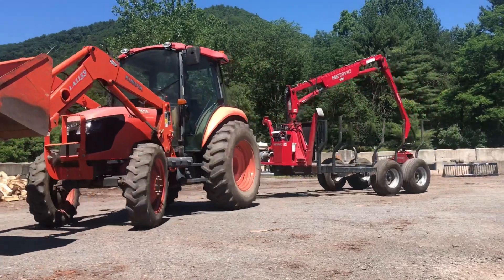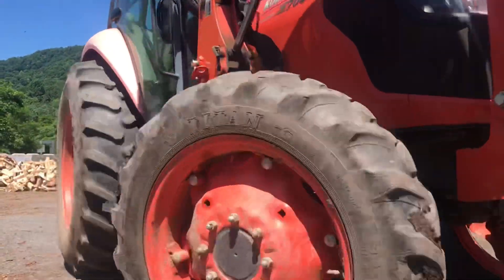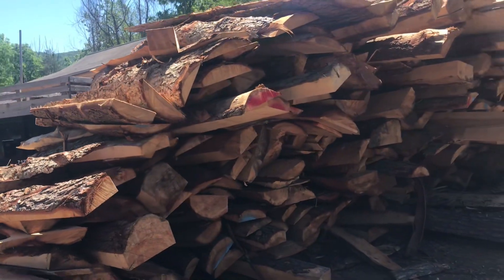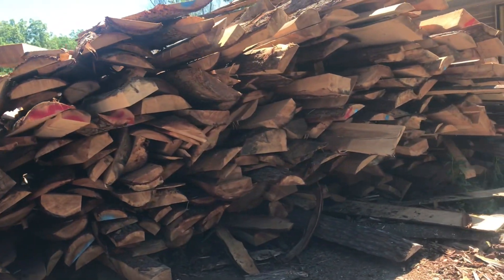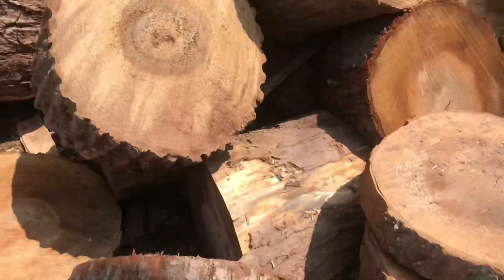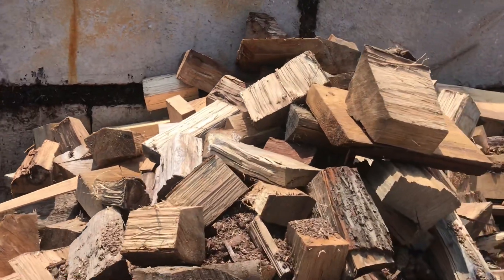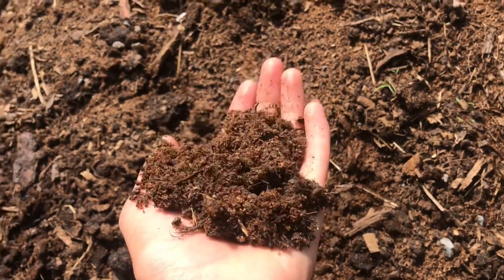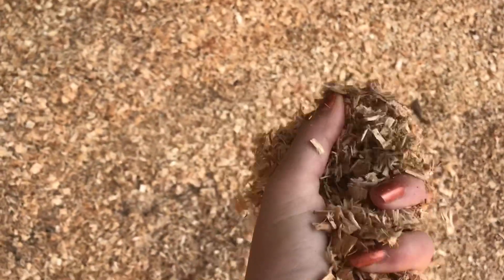Our Zero Waste Strategy